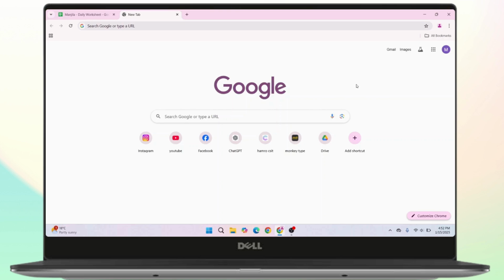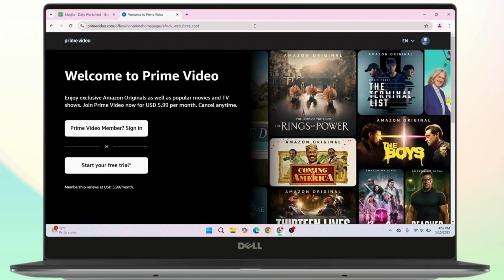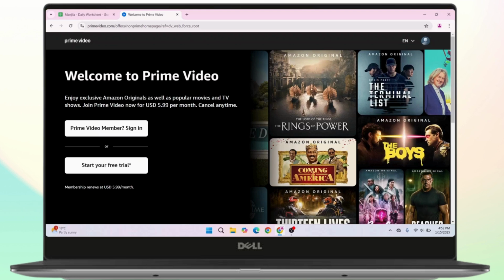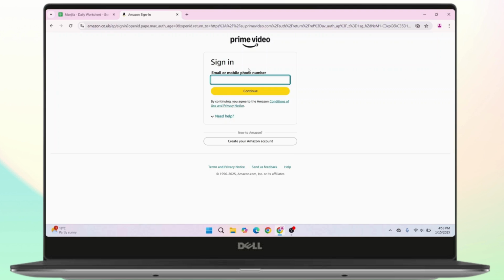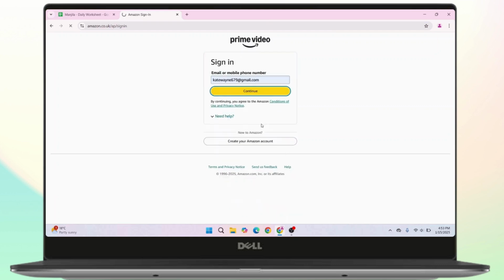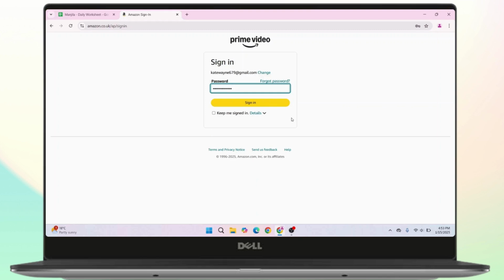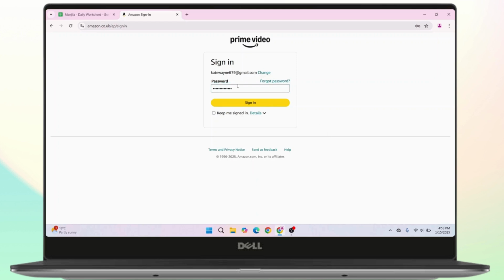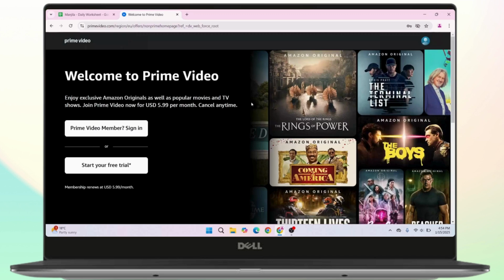How to Login or Sign In Amazon Prime in Laptop?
Hey everyone,
How to Login or Sign In to Amazon Prime on Laptop

Want to access Amazon Prime on your laptop? This video will walk you through the easy steps to log in or sign in to your Amazon Prime account on your laptop. Whether you're asking, "How do I sign in to Amazon Prime on my laptop?" or need help troubleshooting login issues, this tutorial has you covered. Learn how to access your Amazon Prime video library and enjoy your favorite shows and movies on your laptop. Watch now for the complete sign-in guide!

Timestamps:
00:00 How to Login or Sign In to Amazon Prime on Laptop
00:10 How Do I Sign In to Amazon Prime on My Laptop?